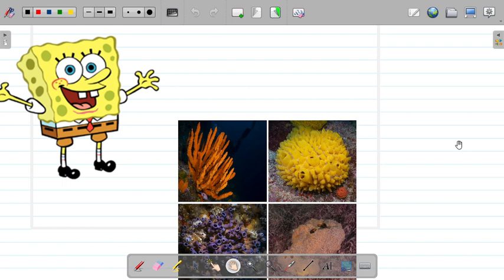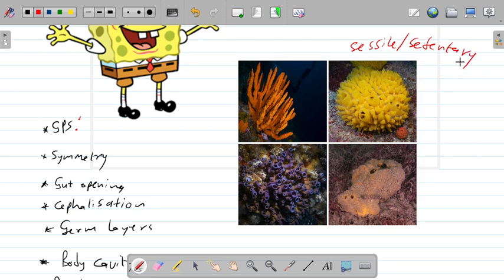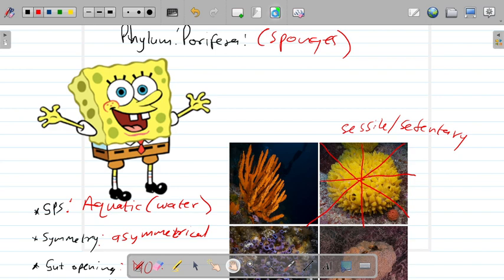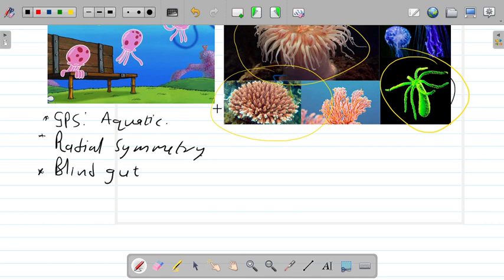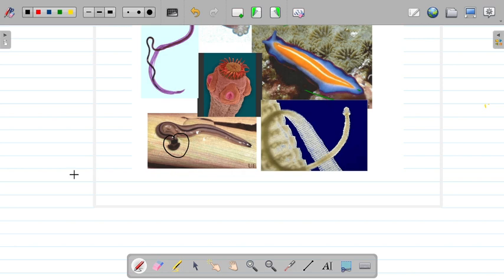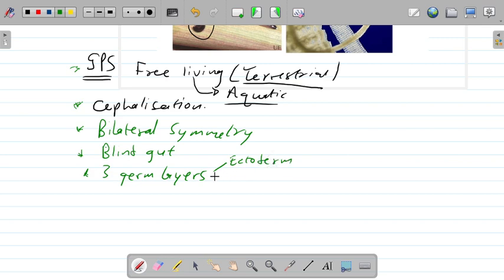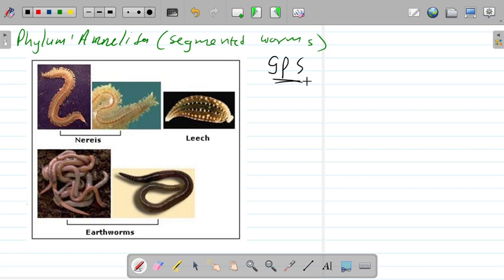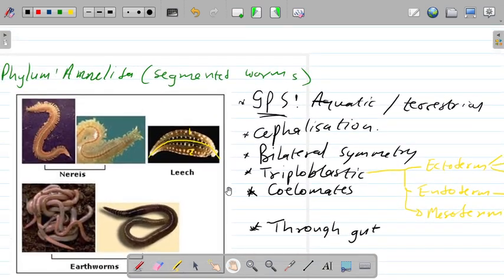Phylum Porifera to Annelida